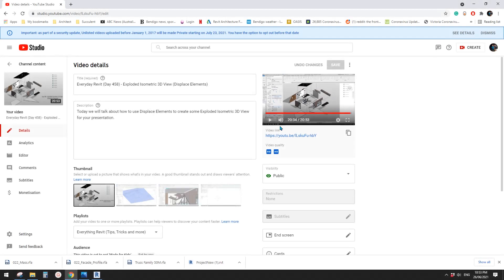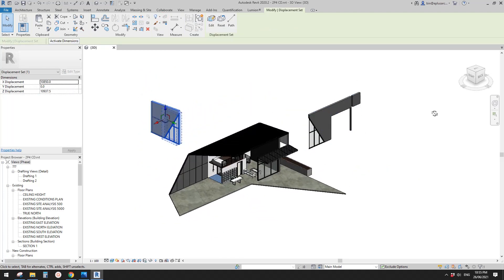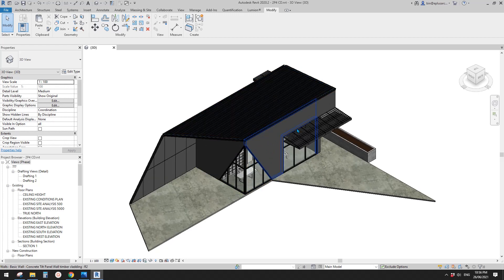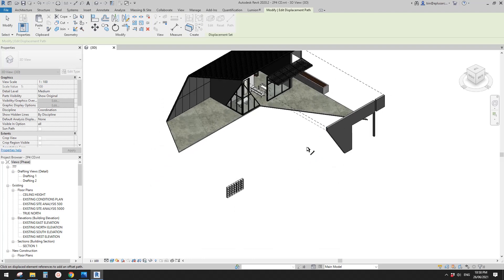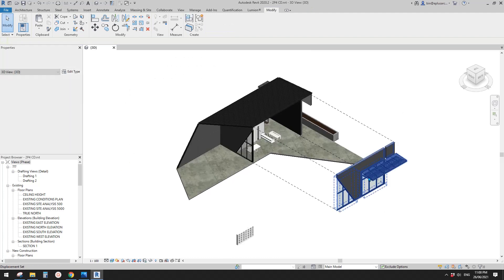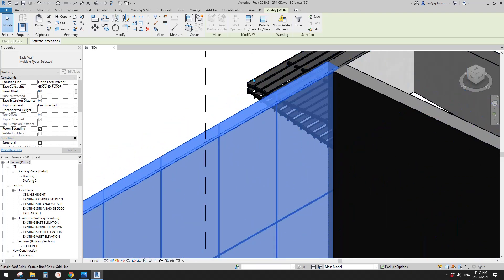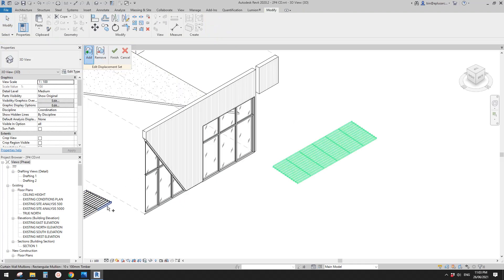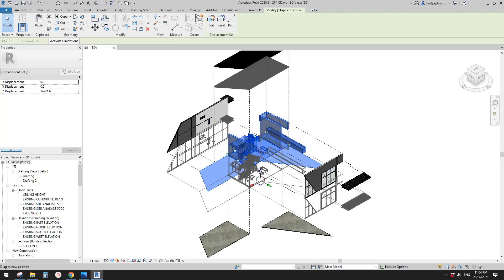Everyday Revit (Day 463) - A little tip about Displace Element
I only discovered this tip this afternoon while working on my assignment.
It is about creating displacement sets from an existing displacement set.